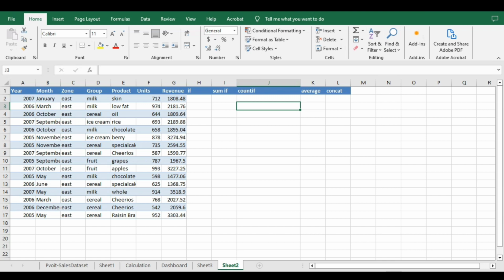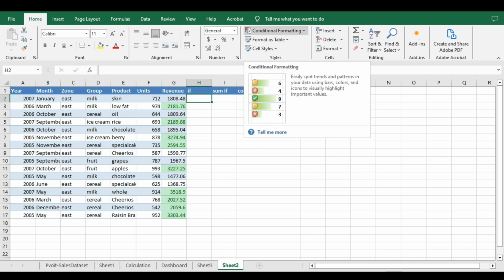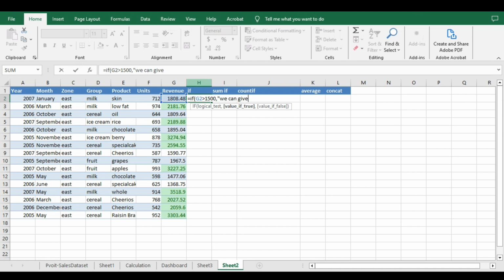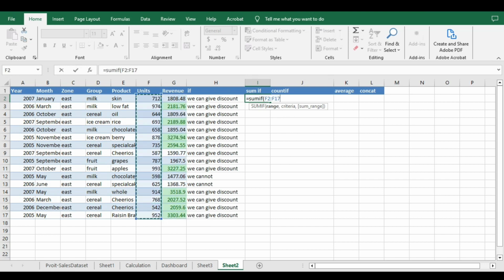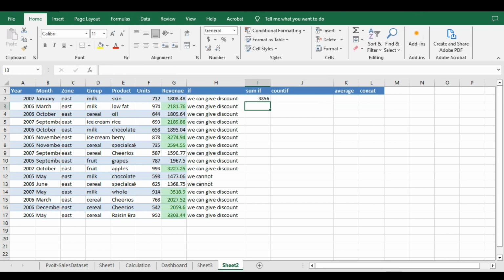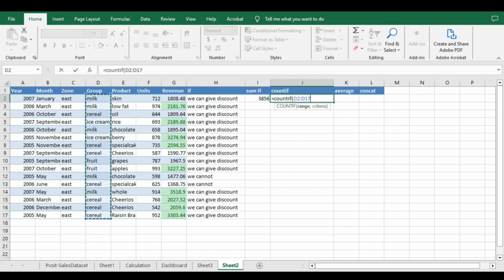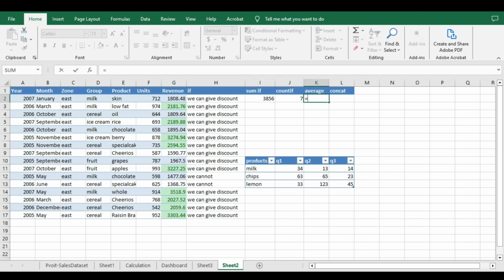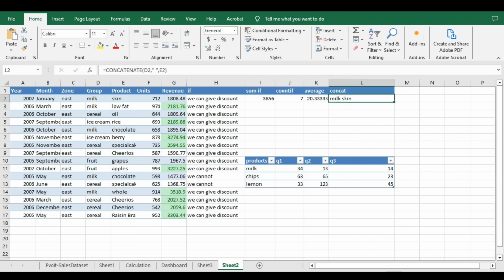BCA 5TH SEM NEP|| DA 1st program , cf if sumif countif avg concat || DATA ANALYTICS LAB PROGRAMS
lab program made easy to understand